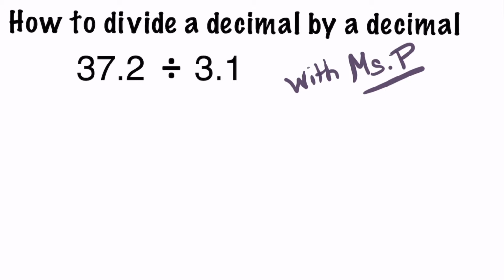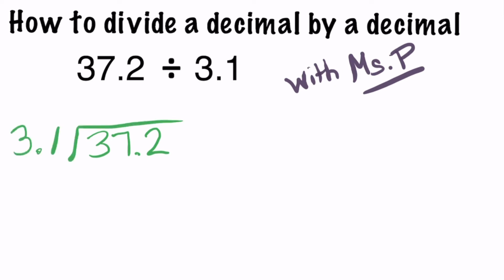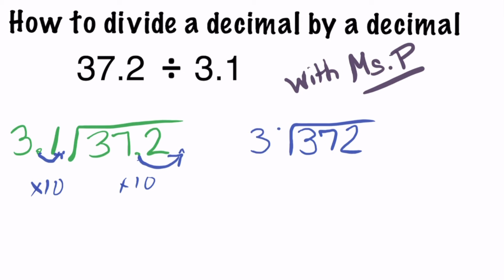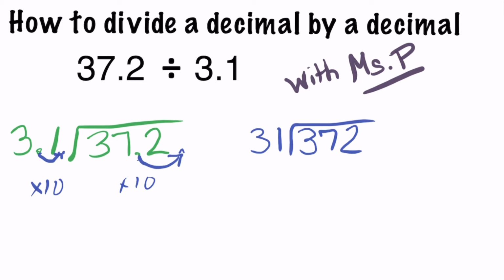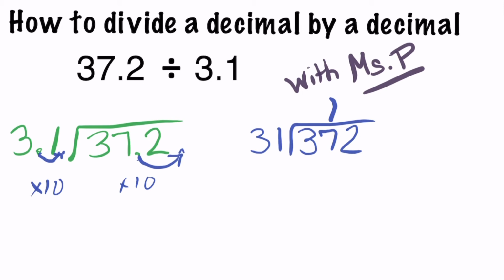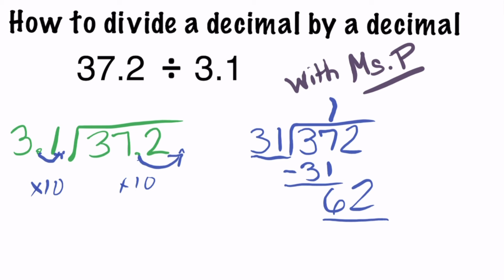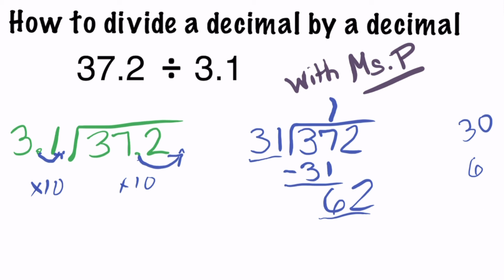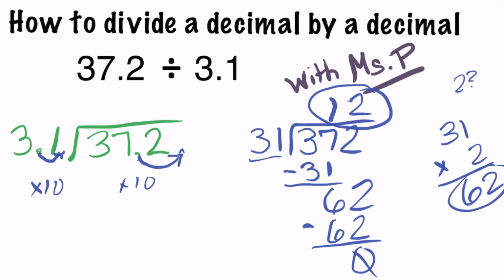How to divide a decimal by a decimal - 5th grade math review of division with a decimal divisor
How do I divide a decimal by a decimal?!  This video reviews the steps to divide a decimal dividend by a decimal divisor using long division.

Covers concepts related to the Common Core 5th Grade Standard CCSS.MATH.5.NBT.B.& - Add, subtract, multiply and divide decimals to hundredths...